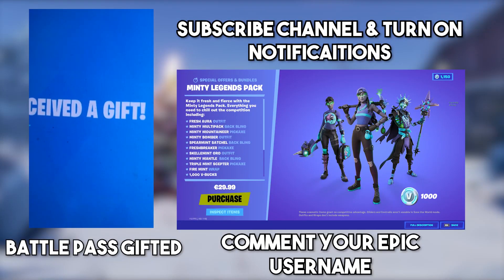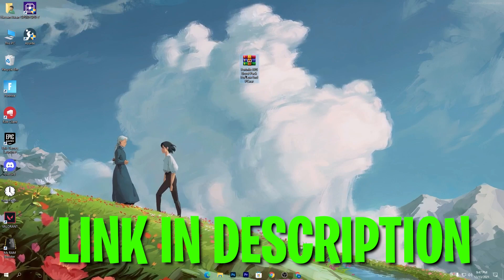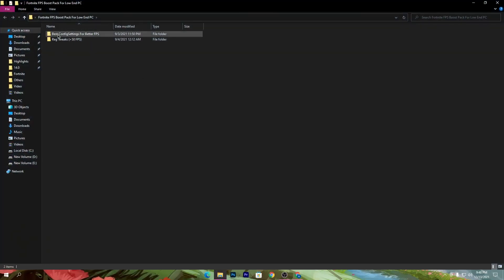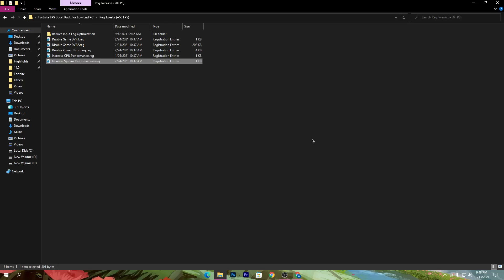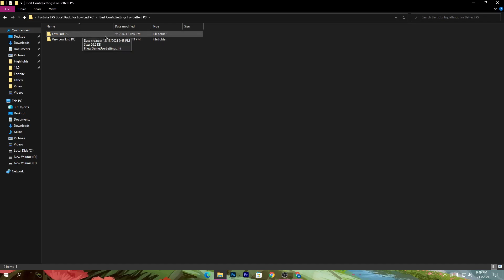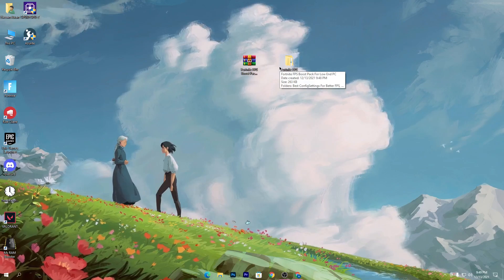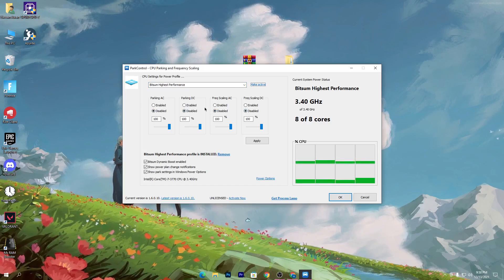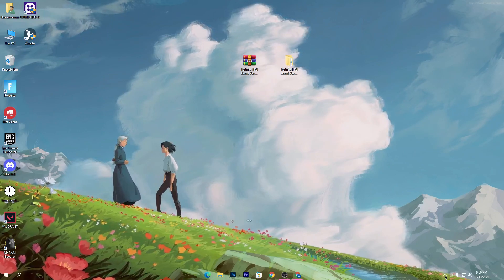How To Fix FPS Drops, Boost FPS & Fix Stutters In Fortnite Chapter 3! (2021)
Hello People!